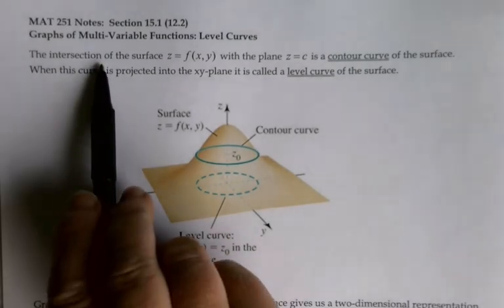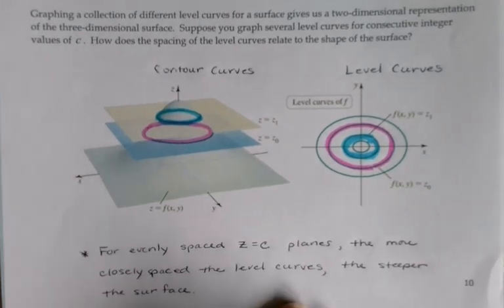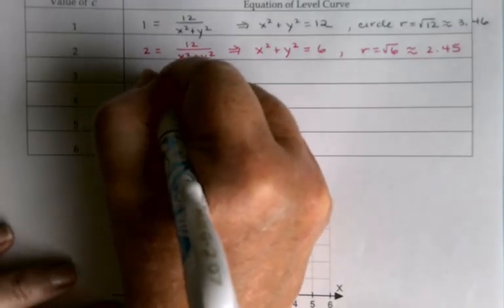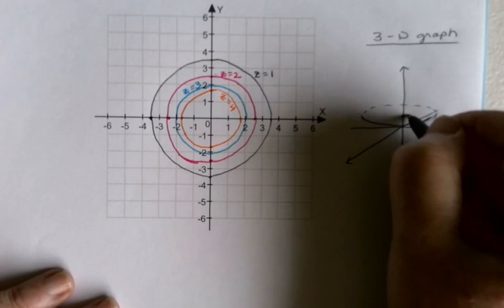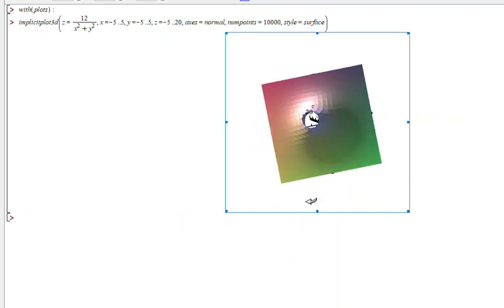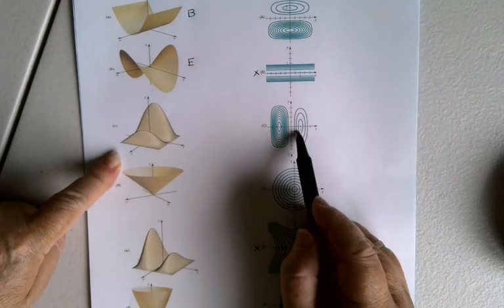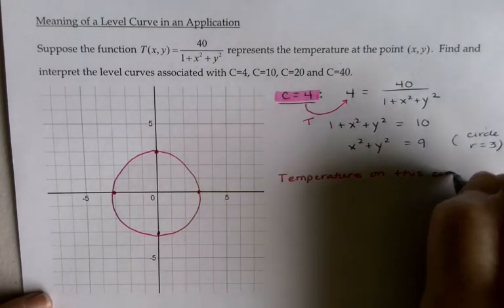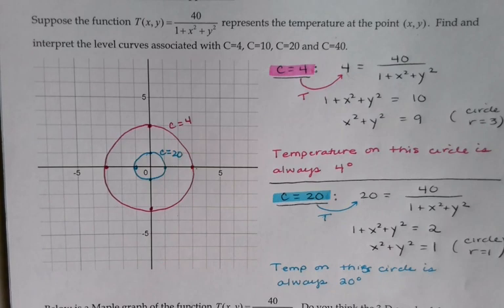MAT 251 12.2